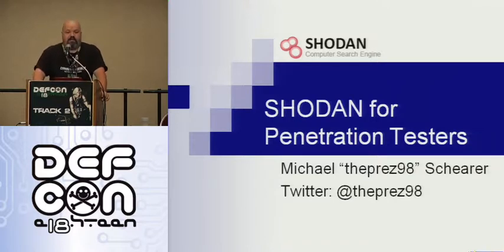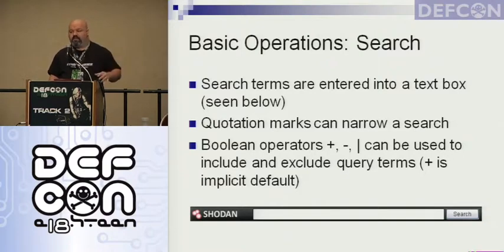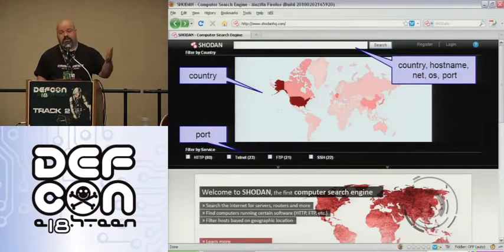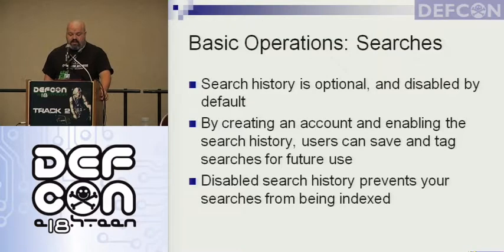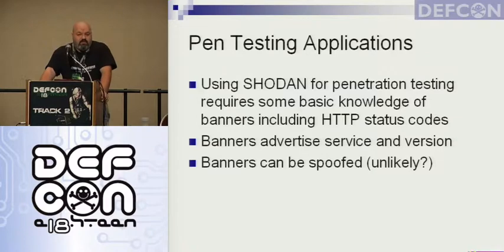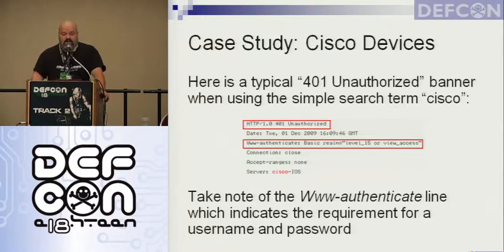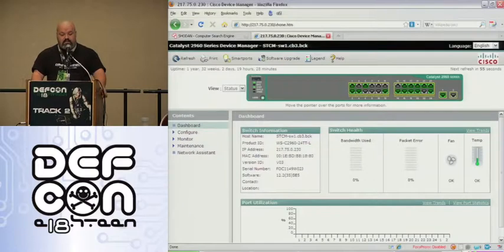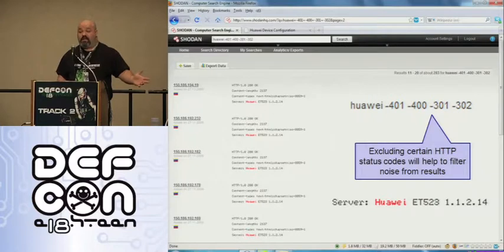DEF CON 18 Hacking Conference Presentation By Michael Schearer SHODAN for Penetration Testers - Vid